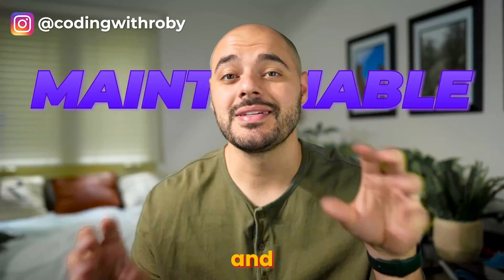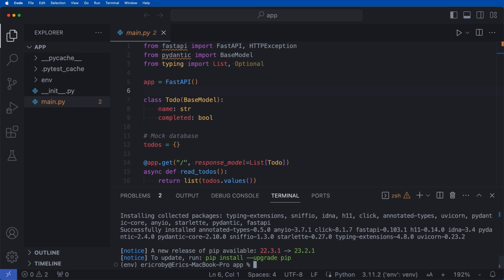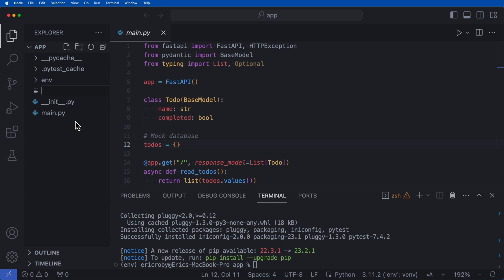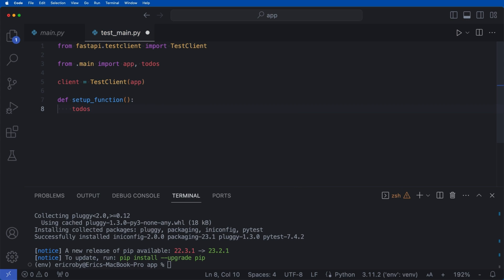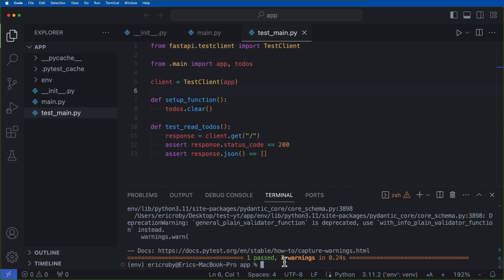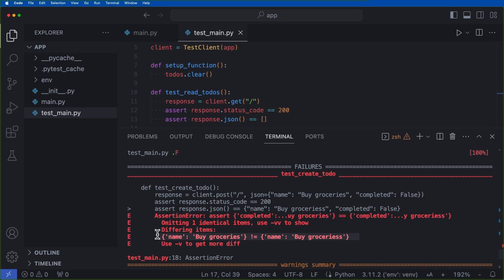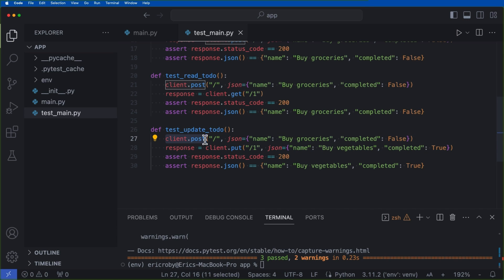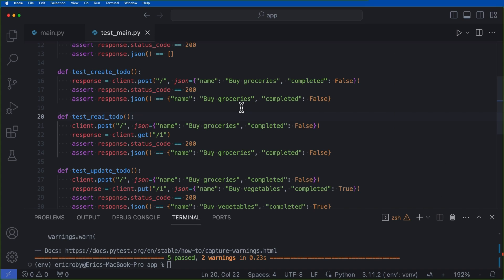Python Unit Testing | FastAPI with Pytest Tutorial (fast & easy)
How to implement Python Unit Testing framework, Pytest , into your FastAPI application easily. Write better Python API code!